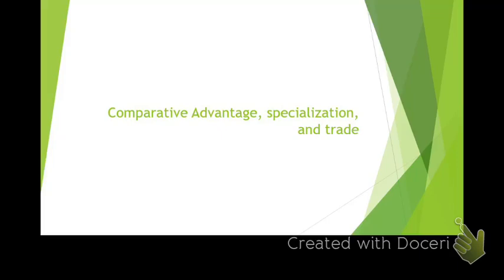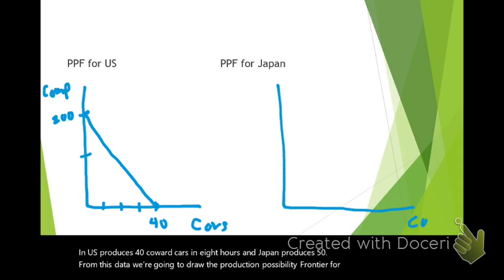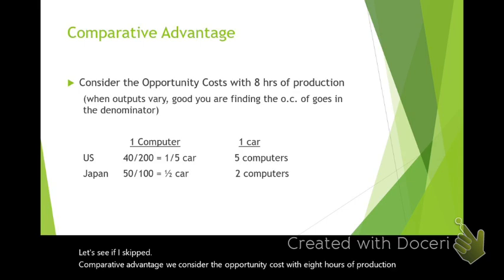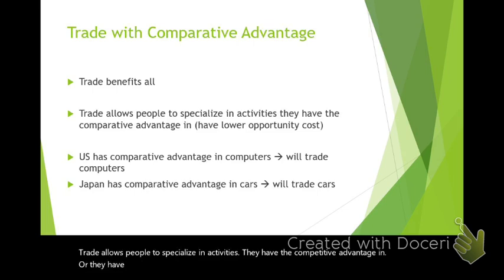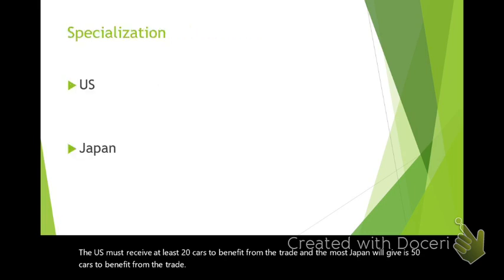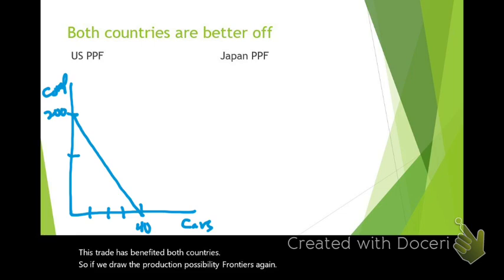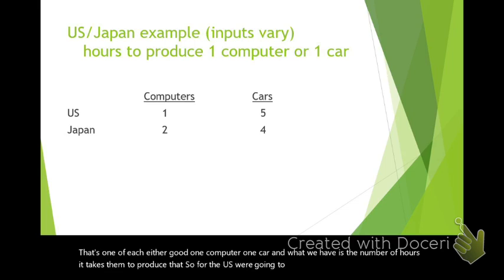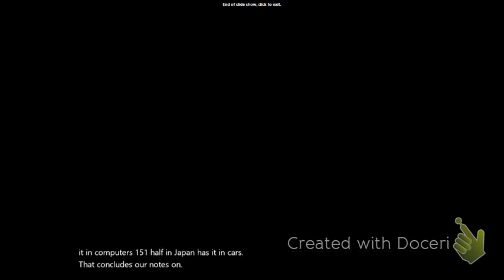Notes on Comparative Advantage with pwpt